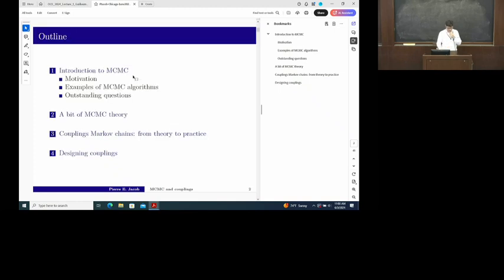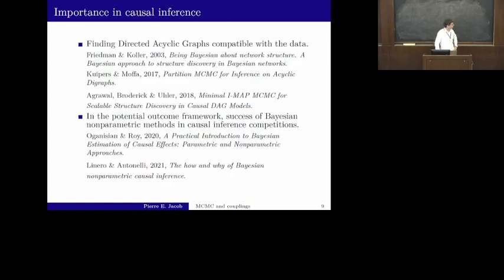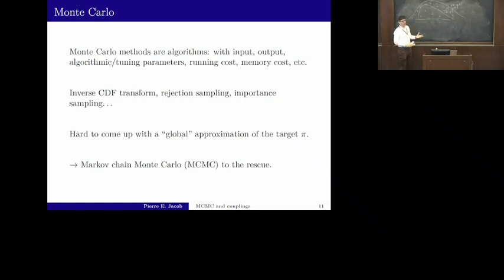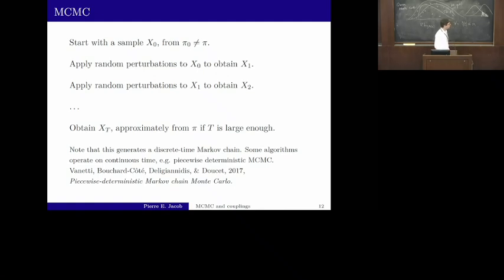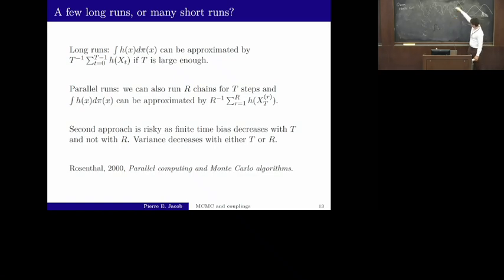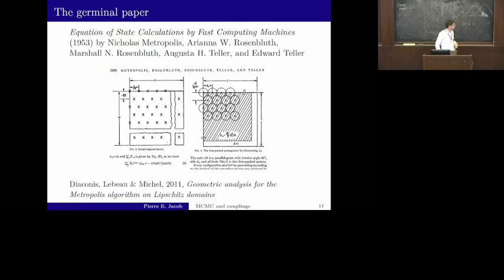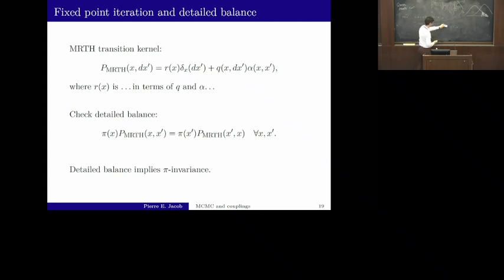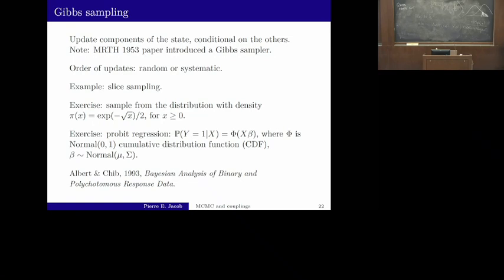June 3, 2024 Pierre Jacob